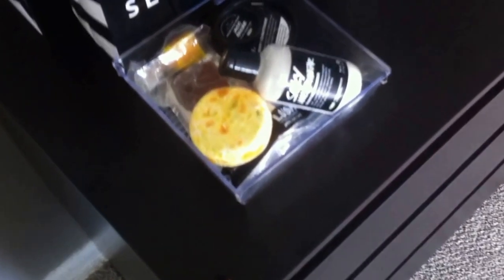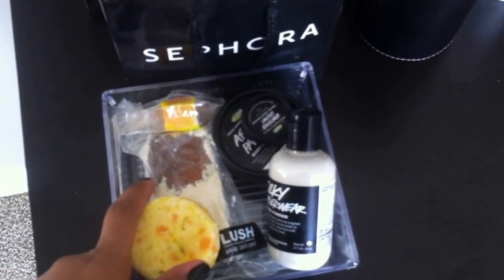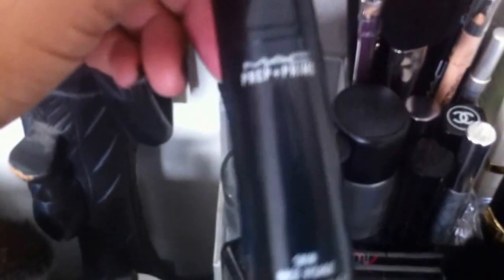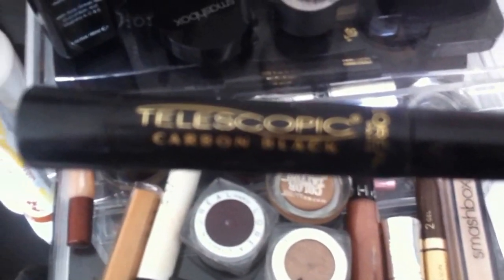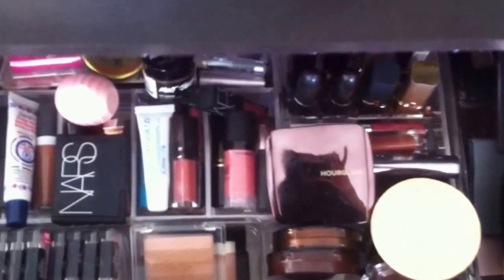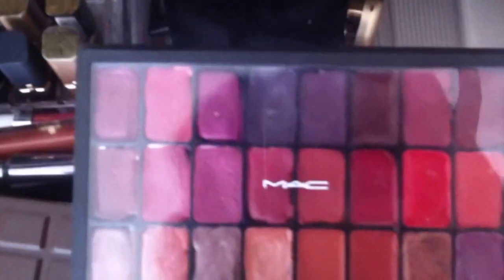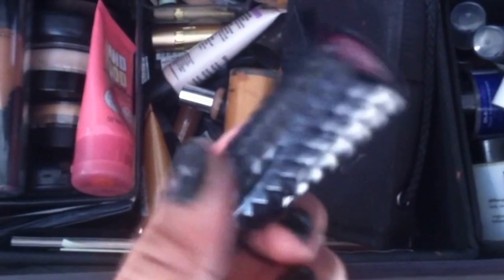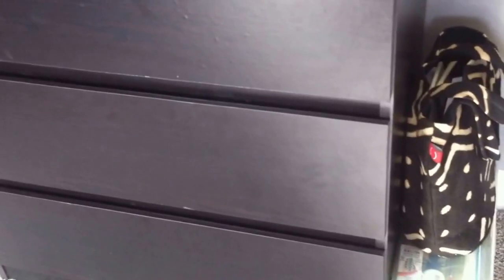Part 1: Makeup Organization | Ikea Kullen Dresser & Muji Acrylic Drawers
Part 1: My Makeup Collection in My IKEA KULLEN 3-Drawer Dresser &  MUJI Acrylic Drawers.

ღ!
MVC